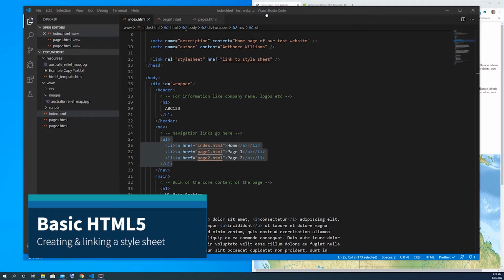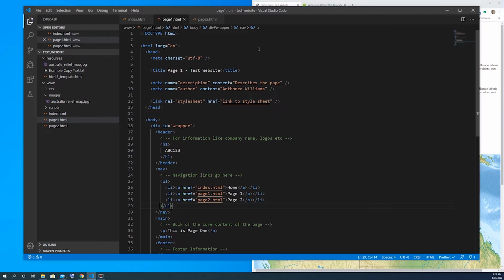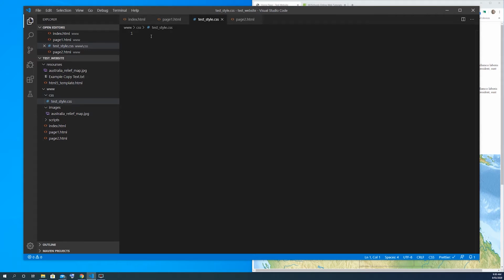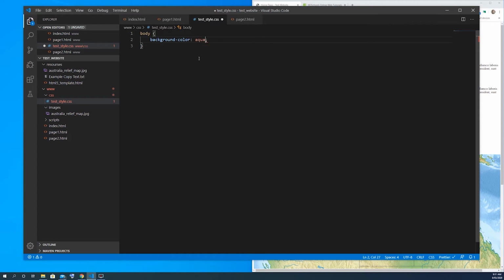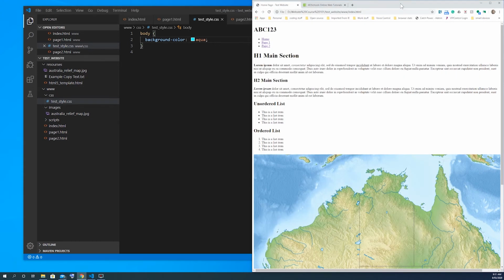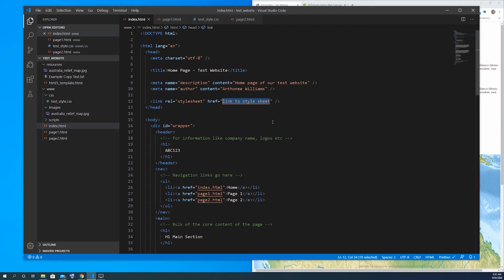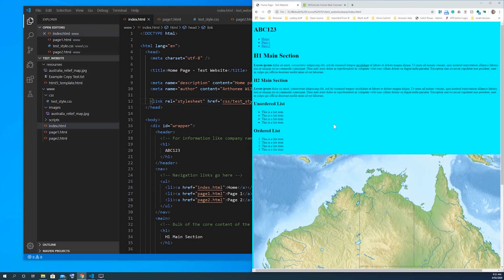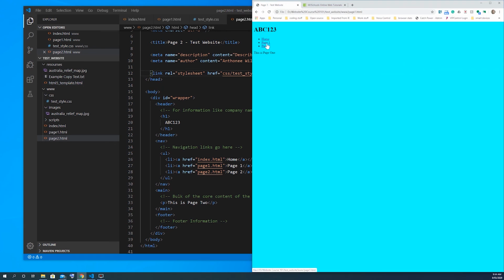8. Creating and Linking a Style Sheet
This tutourial will show you how to create and link a style sheet to your web pages.